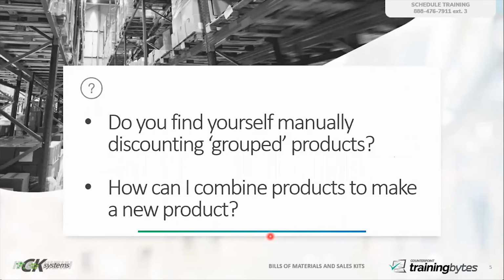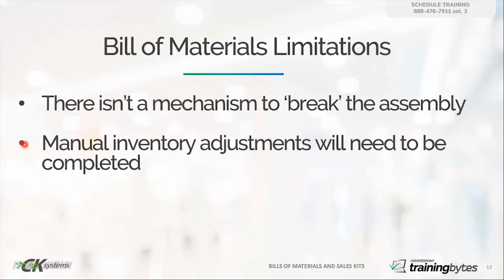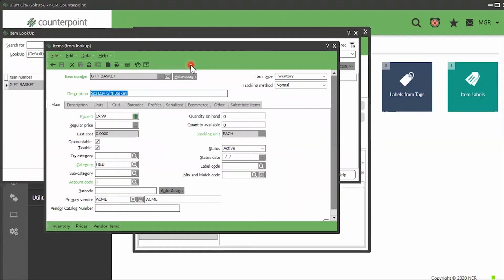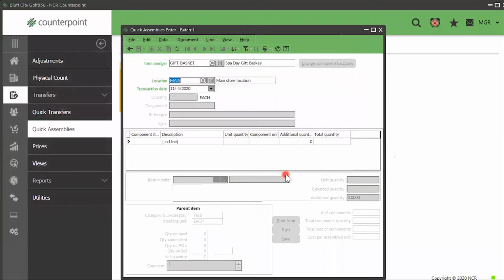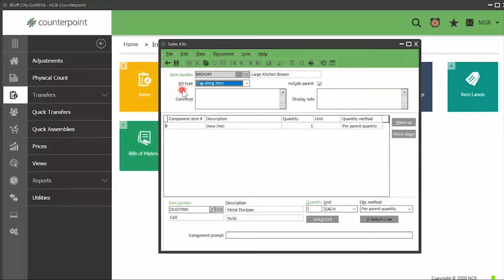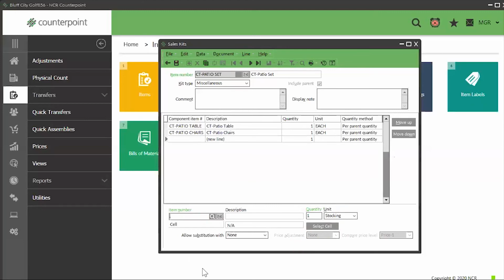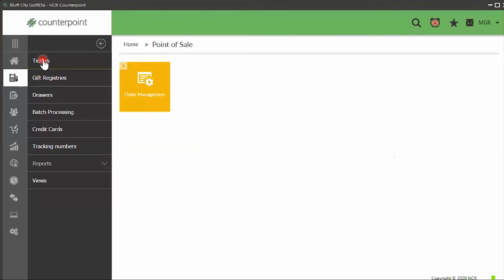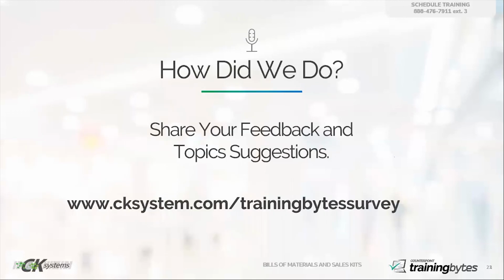[Replay] - Training Bytes How to Use Bills of Material & Sales Kits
How to Use Bill of Materials & Sales Kits in Counterpoint
Are you thinking about bundling some of your products together to sell as one?  How you build those bundled products that might impact your inventory in an undesirable way if not done correctly?  That’s where Bill of Materials and Sales Kits come in handy.

In this session, we will help you grasp the concept of Bill of Materials and Sales Kits to properly create and track bundled products in your inventory within Counterpoint.  In this session, you will learn:

Bill of Materials & Quick Assembly
Learn how to create a Bill of Material and process a Quick Assembly.

Tag-Along Sales Kits
Creating tag along sales kits to bundle products at full price.

Miscellaneous Sales Kits
Leveraging miscellaneous sales kits to bundle product at a reduced price